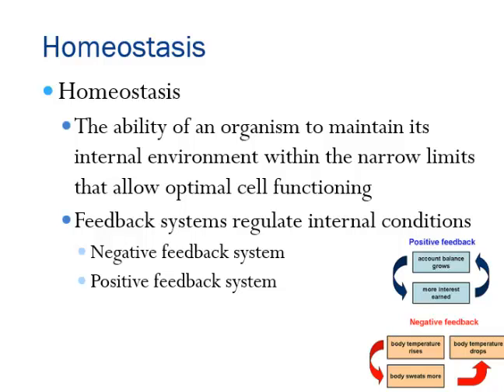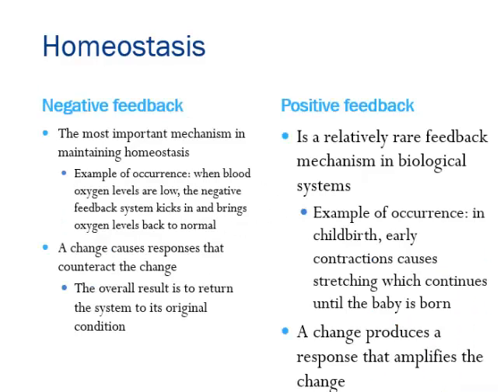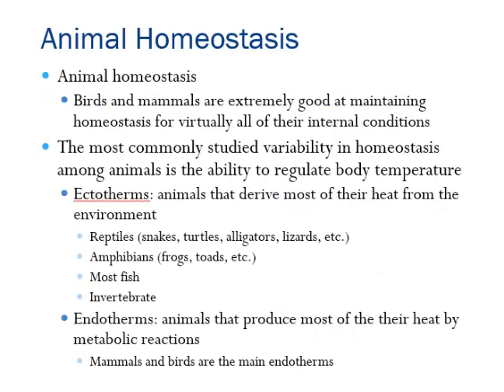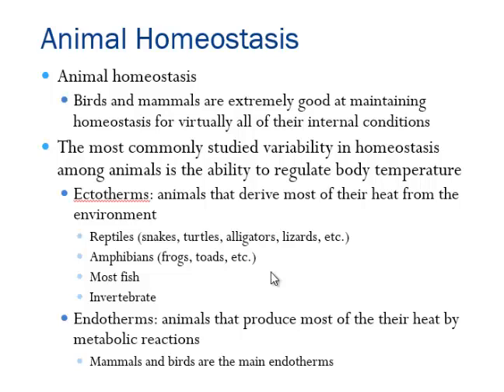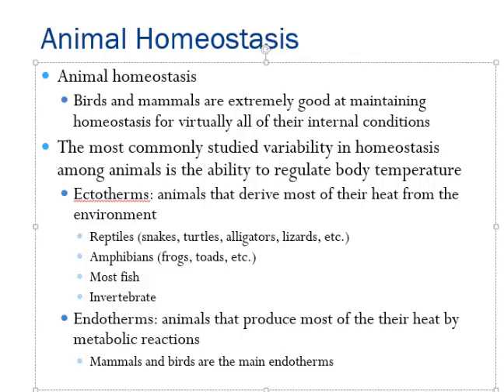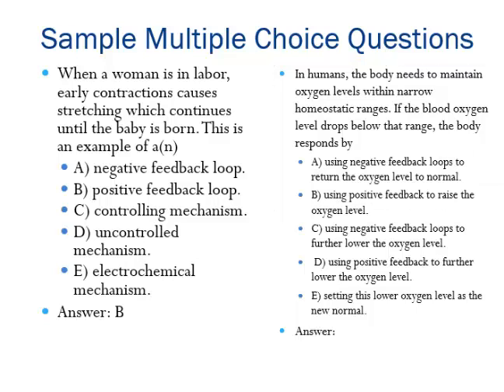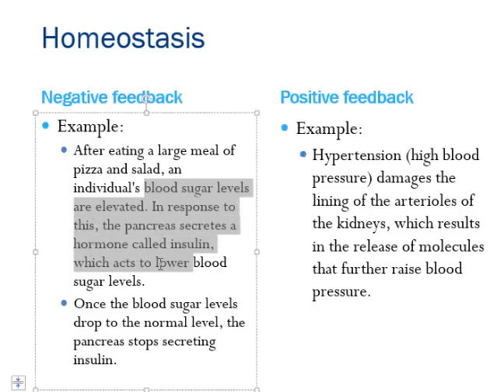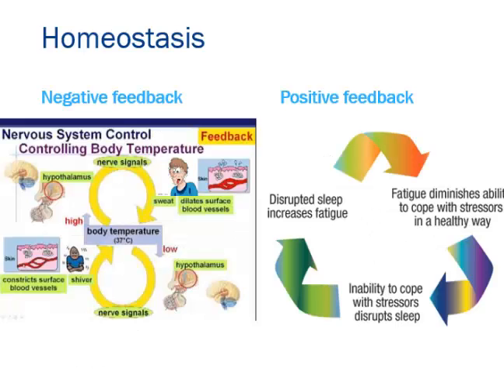SCI102 Crash Course lesson08